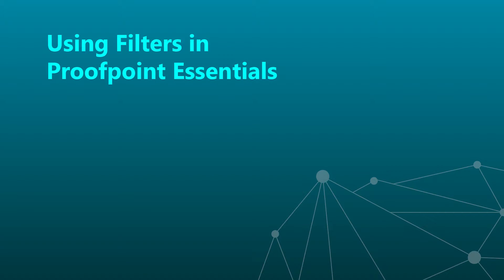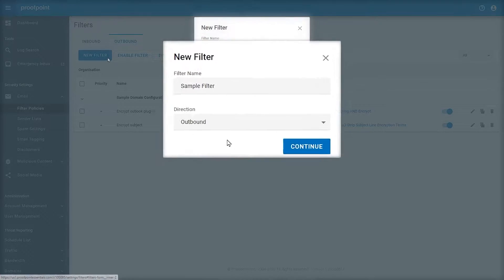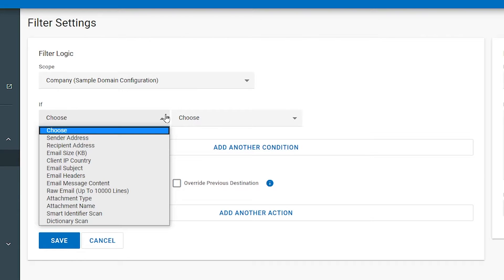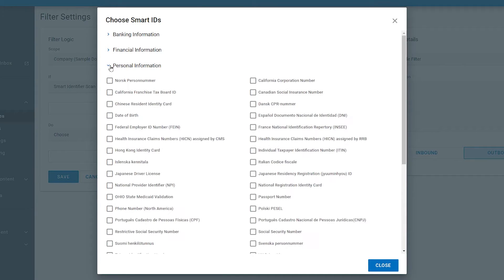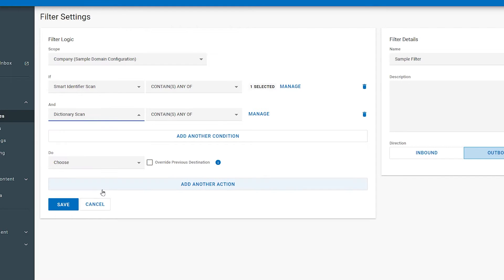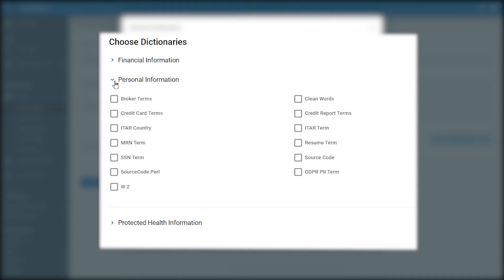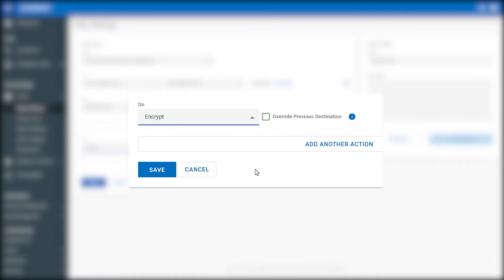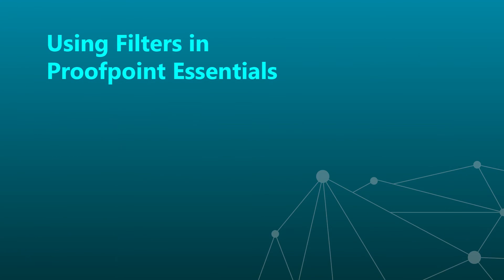Configuring Spam Filter Settings in Proofpoint Essentials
Spammers are becoming more sophisticated and are using systems to help them distribute different types of spam to different types of machines in different locations. Email filtering scans messages and categorizes them before delivering potentially harmful messages to organizations.

Watch as this video navigates through Proofpoint Essentials to show how to customize spam filter settings for your organization, from start to finish. Learn how to make the appropriate modifications, such as adjusting the sensitivity of the spam filter, email quarantine options, stamp and forward preferences, disclaimer texts and more.

Proofpoint provides multiple layers of security to stop malware and non-malware threats, such as spam.